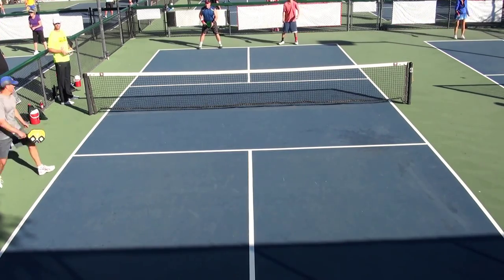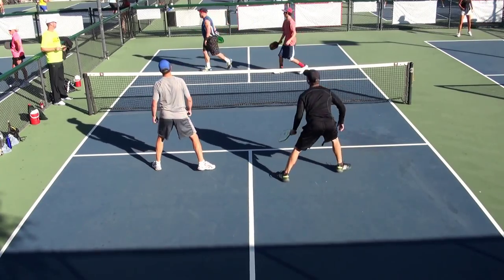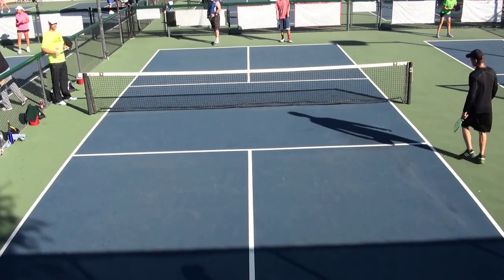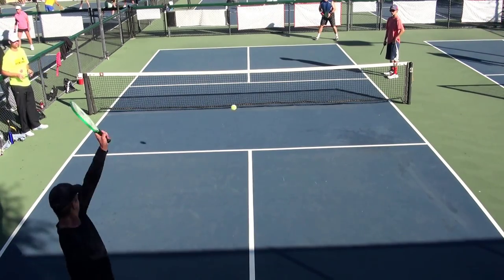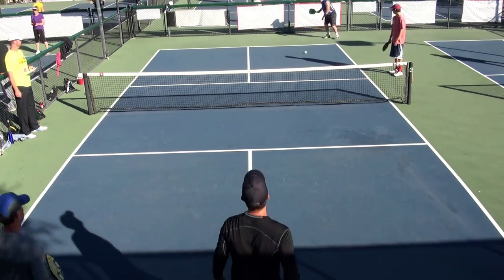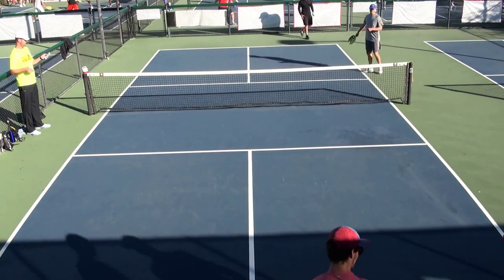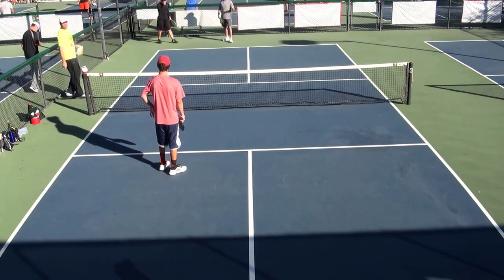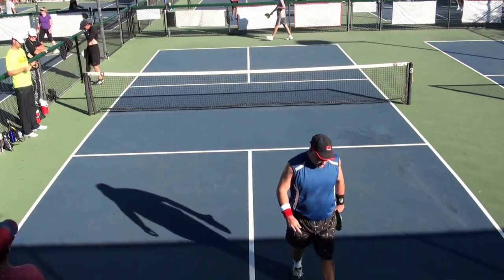2014.11.07 -Gates,Michael-Nelson,Puppet Master vs Weinbach,Dave-Rodgers,Justin -OMD 1-32 final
USAPA Nationals VI (2014)
Buckeye, AZ, USA
November 2 - 9,  2014
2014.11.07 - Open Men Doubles